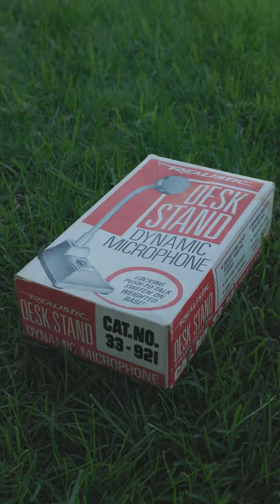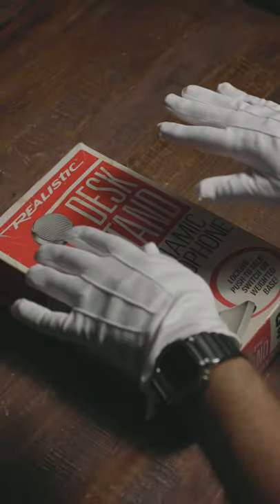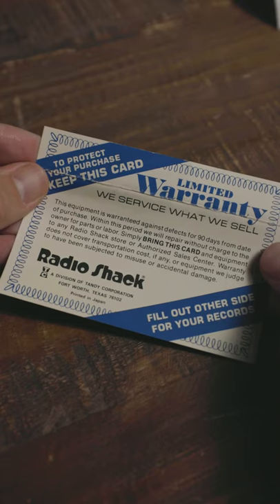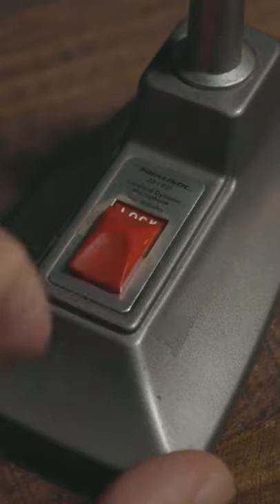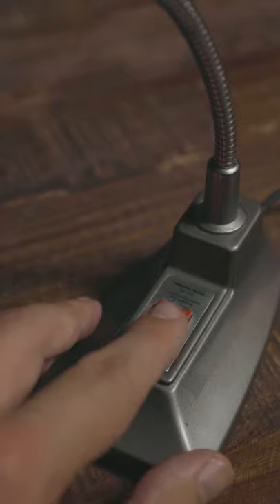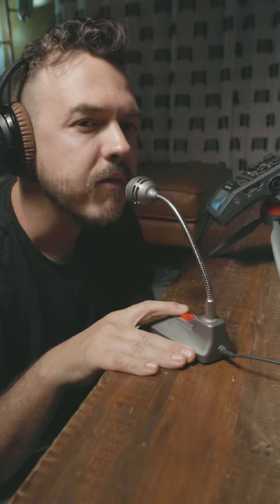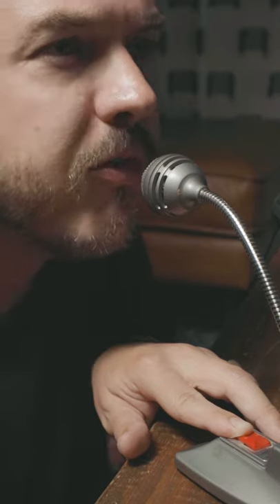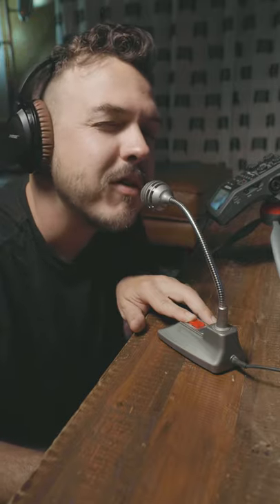Testing a 1960s Desktop Microphone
I got this baby in the original box for 40 bucks!

I might actually keep it on my desk - it sounds decent and looks really cool!